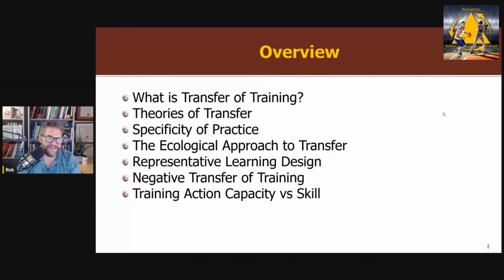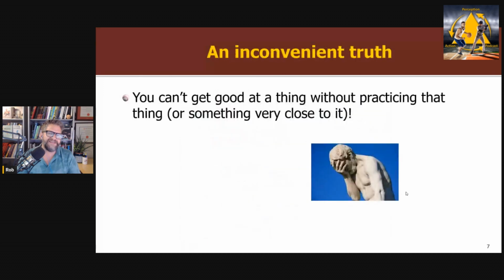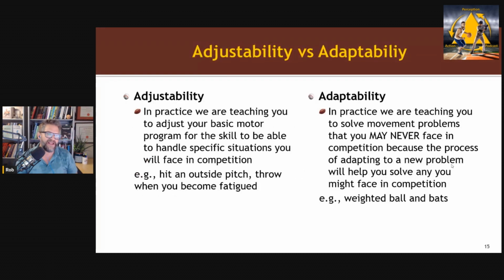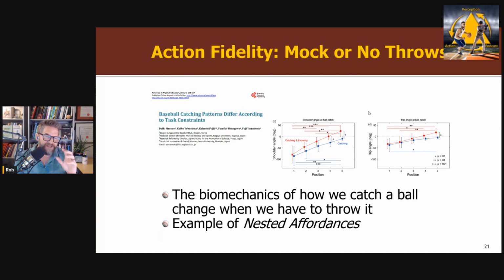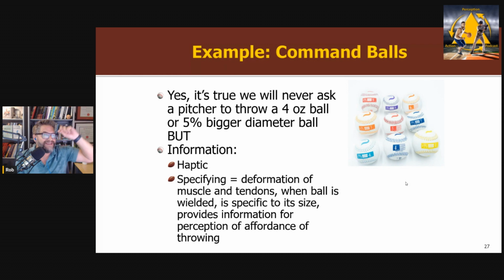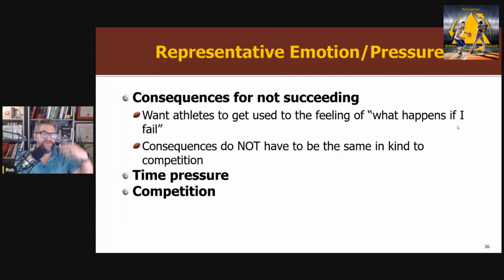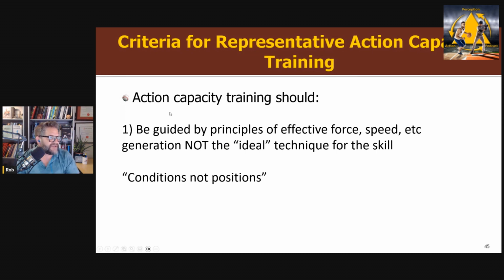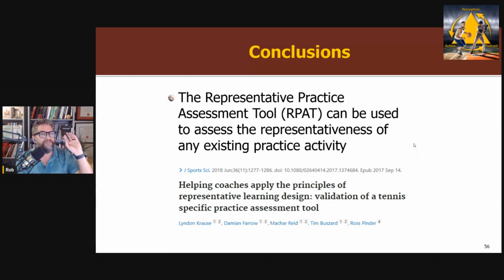Representative Learning Design & The Ecological Approach to Transfer of Training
How do we conceptualize transfer of training from an ecological point of view? What elements must be present in practice for it to result in an improvement in competition?